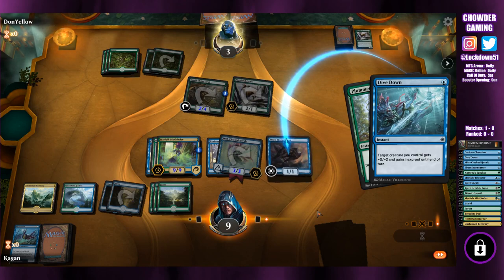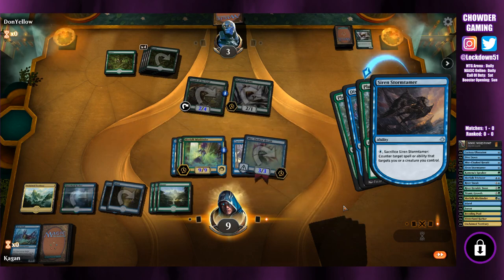Teaching your Friends to play MTG Arena - Ft Don Yellow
all in good fun, thanks again to Don yellow.  go check out his music here! -- Donyellow.com